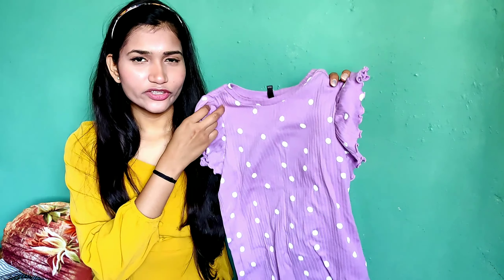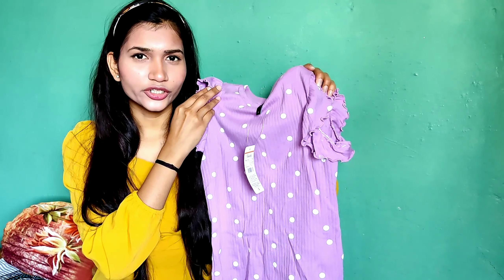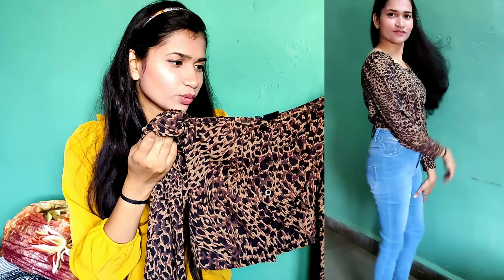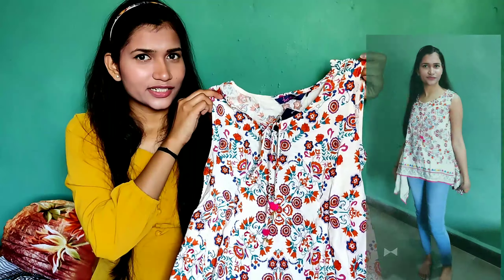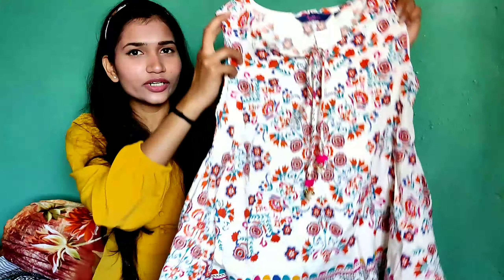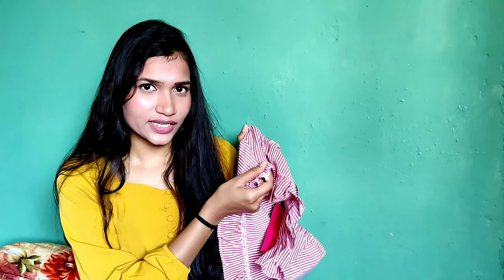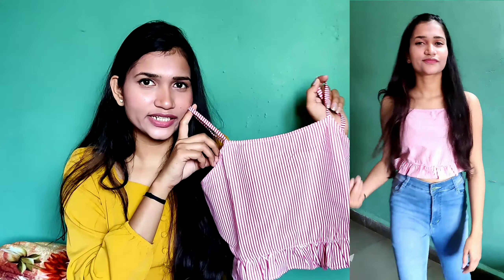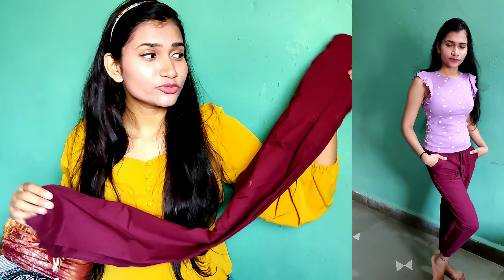Cheapest Ajio Tops Haul under Rs500 Crop top/Stylish/StrappyTop/Fusion/Square Neck/WrapTop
Hello Friends
my channel is all about the Online Product reviews And Home remedies.

Below is the list of all social sites links

**Copyright: All the content published  on this channel is protected under the copyright law and should not be used / reproduced , in full or part , without the creator's (FlipAmazed Tips) prior permission.

Thank you :)

5. 9 IMPRESSION Animal Print Top

6. ORCHID BLUES Crop